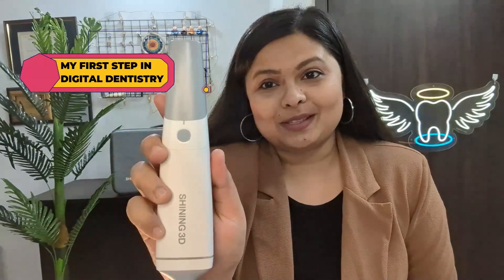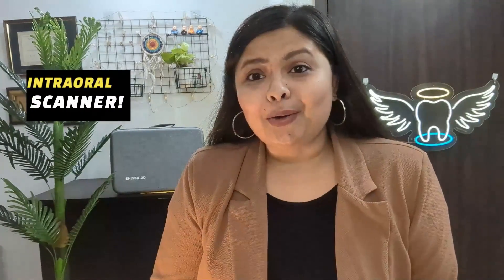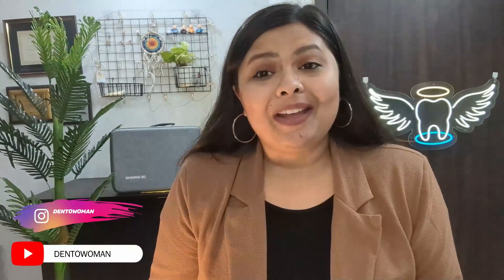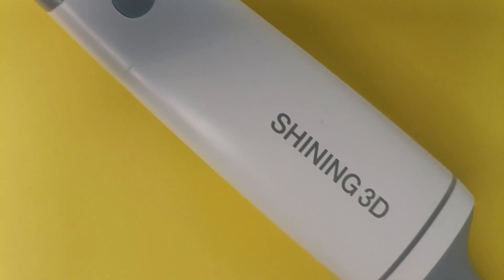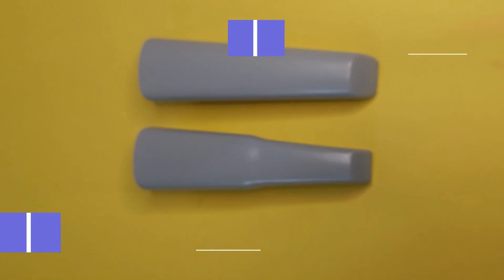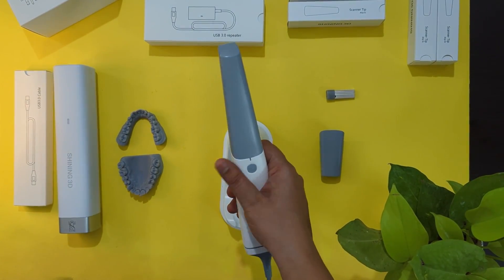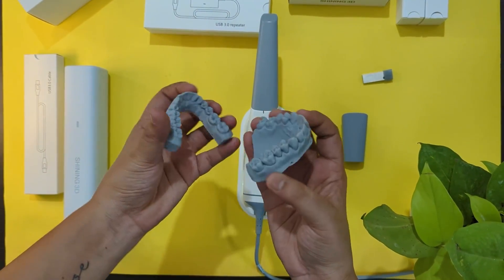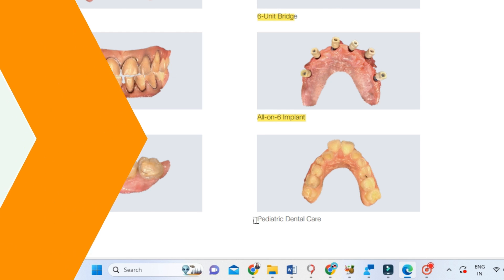My First Intraoral Scanner🦷🦷🦷Aoralscan 3 by shining 3D !!!! Unboxing & Review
"Unlocking the Future of Dentistry with Aoralscan 3! Join me as I dive into the revolutionary world of intraoral scanning with my latest purchase, the Aoralscan 3 by Shining 3D. In this detailed review and unboxing, discover how this cutting-edge intraoral scanner is transforming dental practices. From precision to user experience, we cover it all! Elevate your dental technology game with Aoralscan 3 – your gateway to a seamless and efficient scanning experience. Watch now to witness the future of oral healthcare unfold!"

To get the notes of my video lecture and latest updates, join my telegram group today!